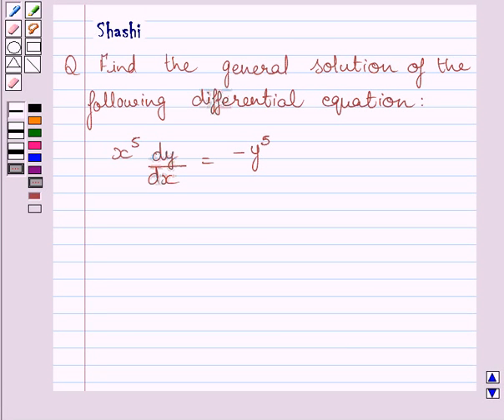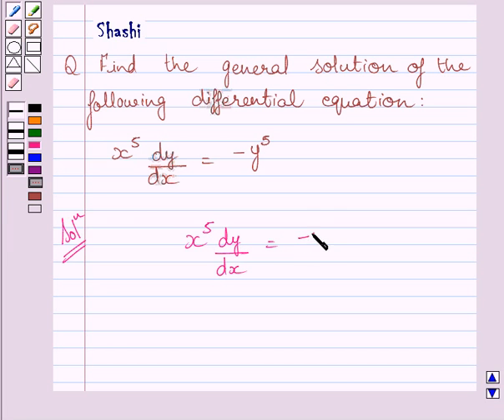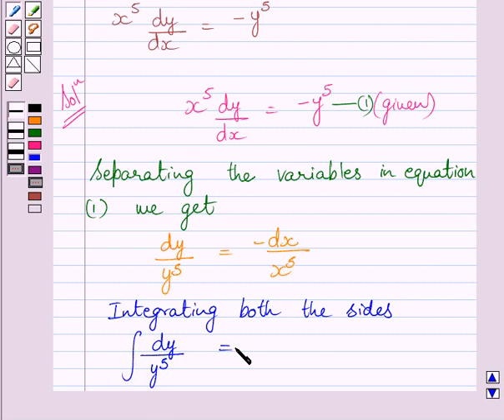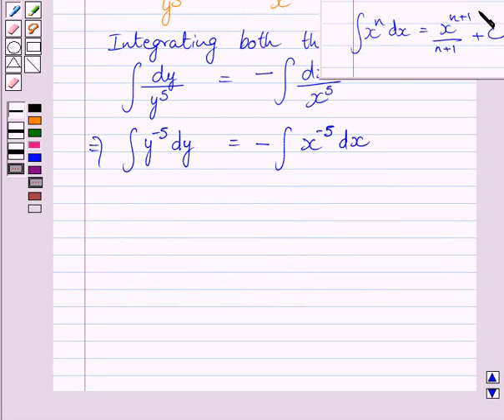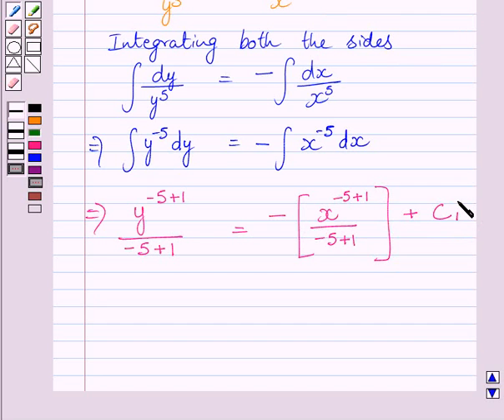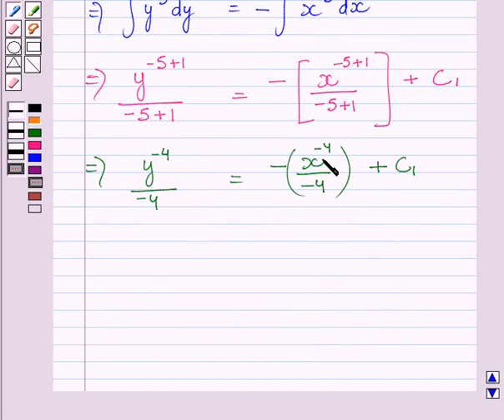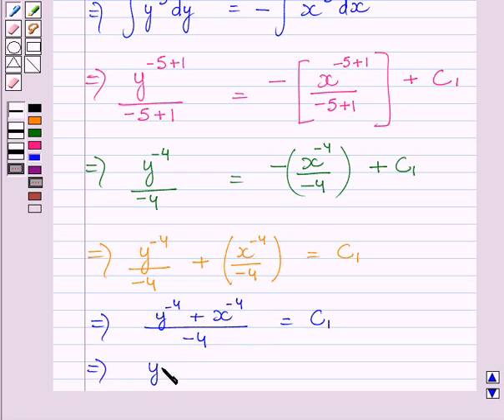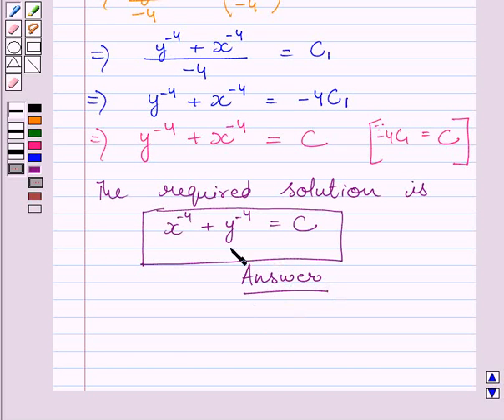Maths XII NCERT 2007 9 9 4 8